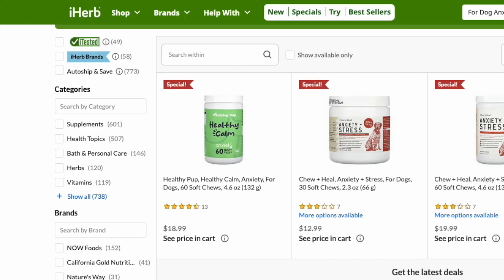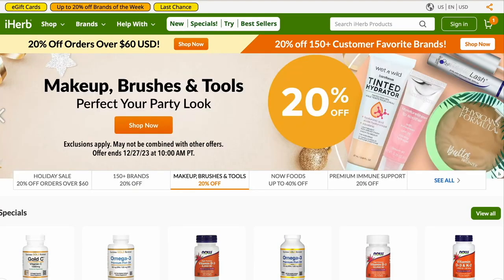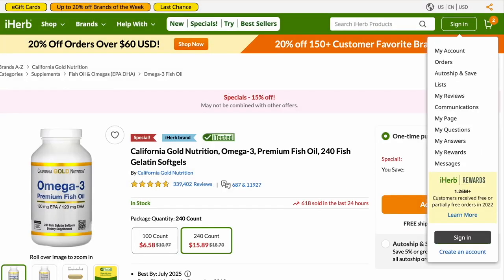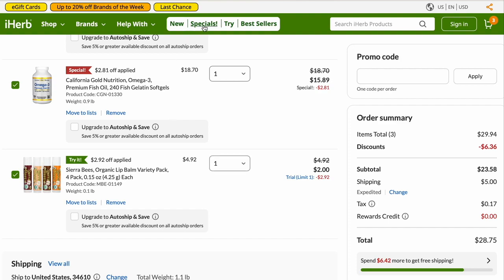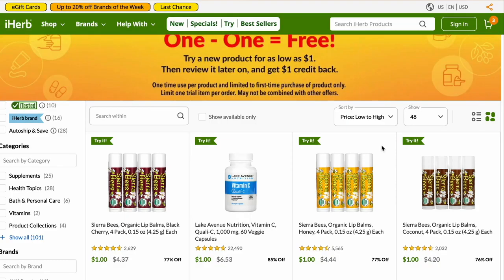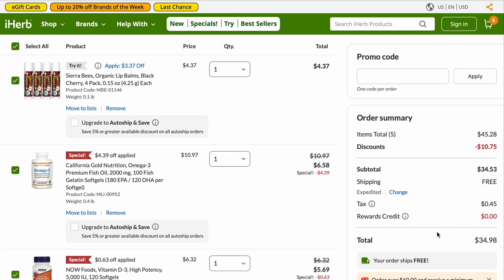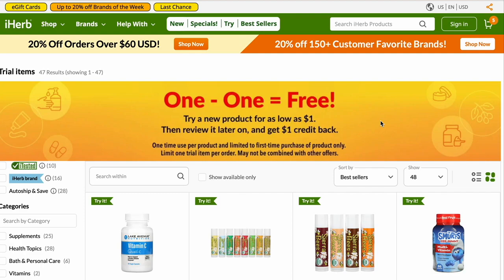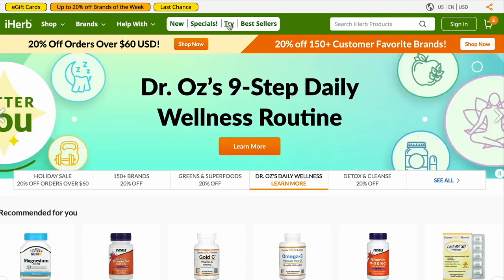CALMING & ANXIETY PRODUCTS FOR DOGS & CATS savings iHerb save promo code SAVE EVEN MORE ON iHerb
DWO9993 iHerb Promo Code 2024 DWO9993 Rewards Code 2024

Save on iHerb vitamins iHerb products iHerb Sierra Bees lip balms iHerb foods iHerb Frontier Bulk spice and herbs savings 2024 get the most out of shopping on iHerb. Where can I save money on vitamins dog care cat care pet care herbs health products

**Adult Apocalyptic Science Fiction Picture Book. A fun full of rainbows & bunnies approach to the Apocalypse

calming supplements for dogs calming supplements for cats
Pet herbs and suppliments. Help maintain contentment during separation, travel and tension caused by changes in pet's daily routine. Helps keep your pet calm and relaxed.Actipet, Anxiety Free, Natural Beef Flavor, 90 Chewable Tablets Now Foods, Pets, Pet Relaxant For Dogs/Cats, 90 Chewable Tablets Now Pets Pet Relaxant is formulated to promote relaxation and contentment during changes to your pet's daily routine, which can include separation, travel, motion sickness and/or tension. This health supplement is made with natural botanicals and has been formulated by renowned veterinarian Dr. Barbara Royal, DVM, CVA, founder of The Royal Treatment Veterinary Center.
What are some products for dogs that a nervous? What can I give my anxious dog? Anixety snacks for dogs. Calming snacks for dogs
What are some products for cats that a nervous? What can I give my anxious cat? Anixety snacks for cats. Calming snacks for cats
Pet Naturals, Calming, For Cats, All Sizes, 30 Chews, 1.59 oz (45 g), Pet Naturals, L-Lysine, For Cats, All Sizes, Chicken Liver, 250 mg, 60 Chews, 3.17 oz (90 g), NOW Foods, Pets, Pet Relaxant for Dogs/Cats, 90 Chewable Tablets, 3.33 oz (94.5 g),
For Cats Joint Health
Hyalogic, HyaFlex For Cats, Hyaluronic Acid For Joints, 1 oz (30 ml), NaturVet, Hemp Joint Health + Hemp Seed, For Cats, 60 Soft Chews, 3.1 oz (90 g), Pet Naturals, Hip + Joint, For Cats, All Sizes, 30 Chews, 1.59 oz (45 g),